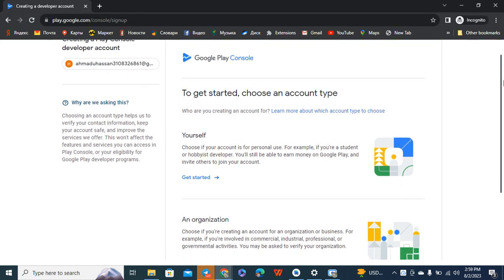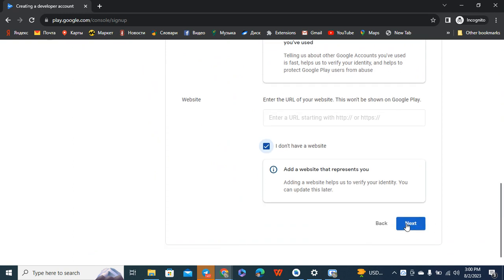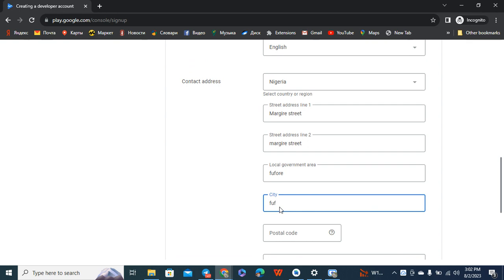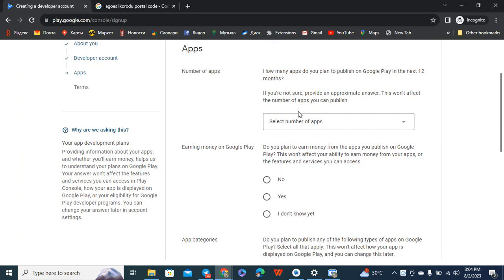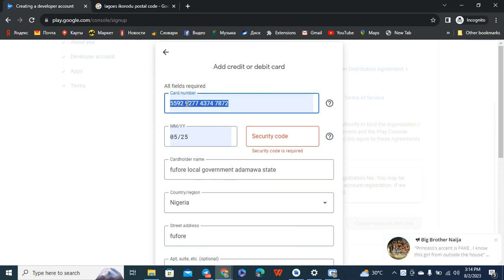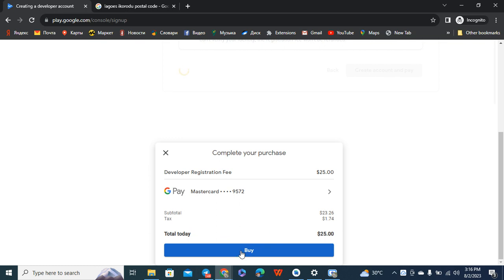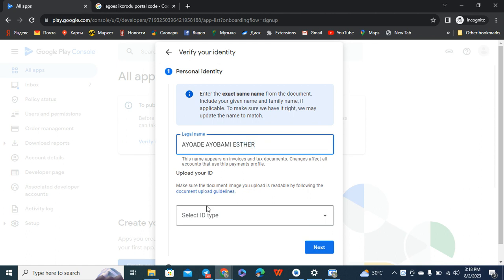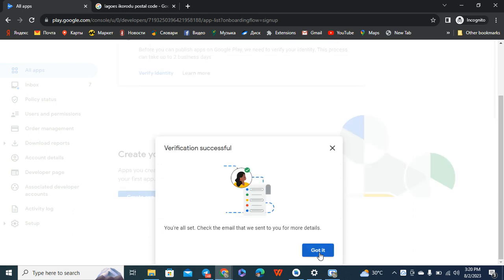Buy Google play console account in Nigeria - verify Google console account | ID verification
* The video is about how to create Google play console account. It has been shown step-by-step.

this video is all about the One Signal Push Notification setup in Android Studio Project - Step By Step Guide

1. It's free (you just need the google mail account)
2. Up to date (every my videos in your mail)
3. Help me to grow up this channel